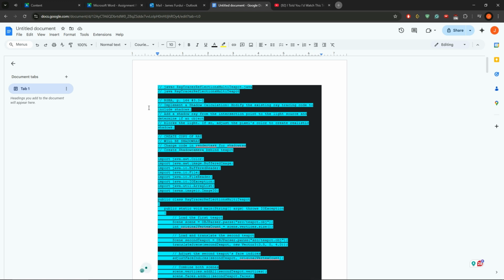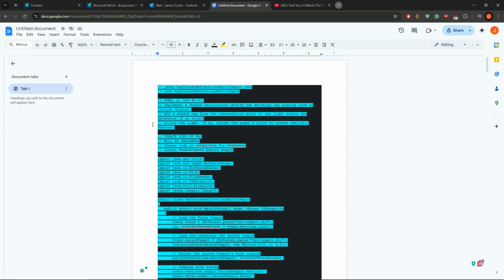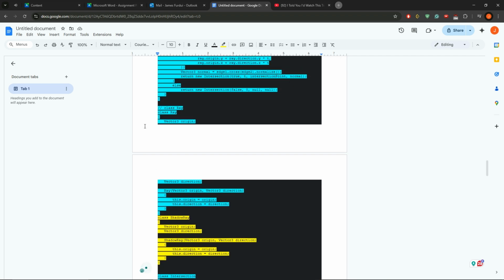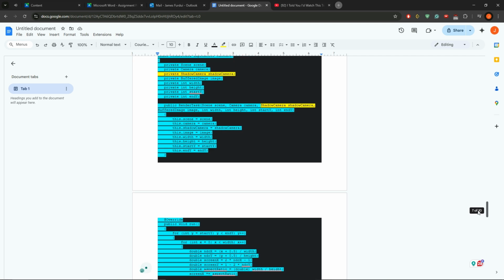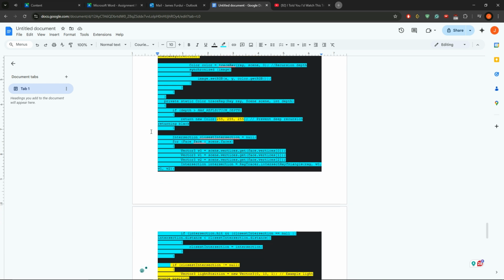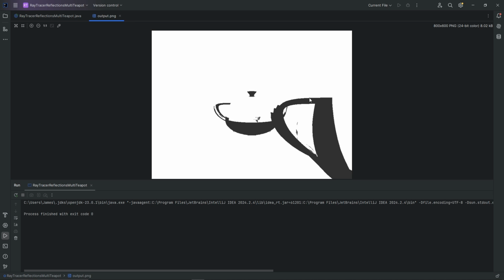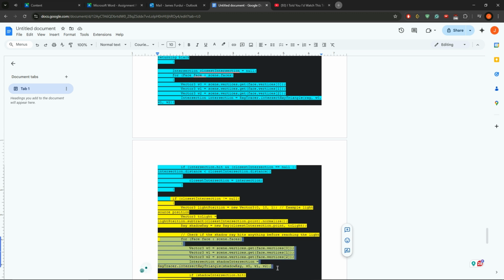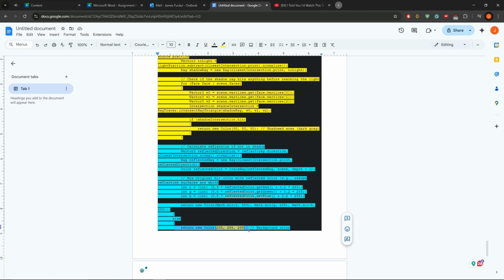RayTracerReflectionsMultiTeapot Assignment 4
HPGLOOhcx3BPjg.gXmxabwDDxToVS1g7m24afn1kqyHC2f1iVFcxBRUJgI&dib_tag=se&key
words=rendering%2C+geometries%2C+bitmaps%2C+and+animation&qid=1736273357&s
prefix=rendering%2C+geometries%2C+bitmaps%2C+and+animation%2Caps%2C128&sr=
8-1